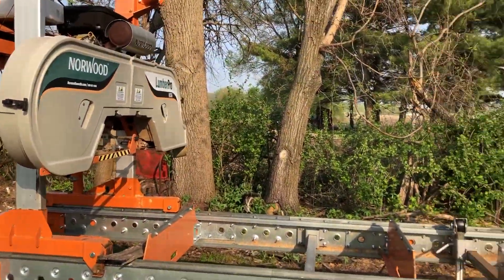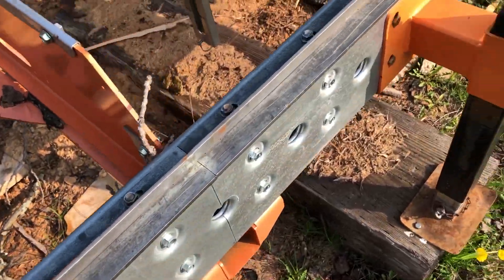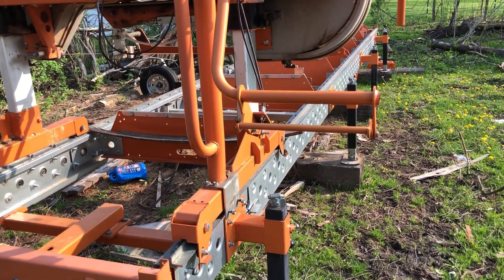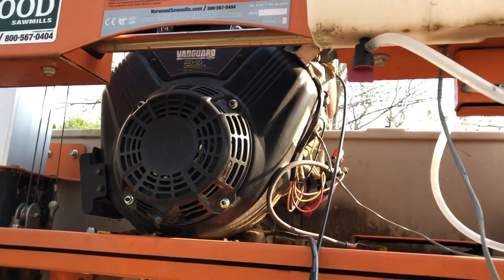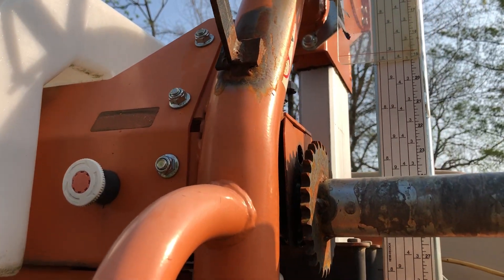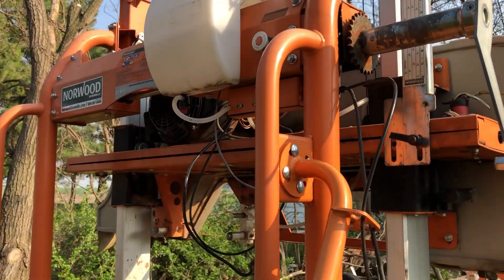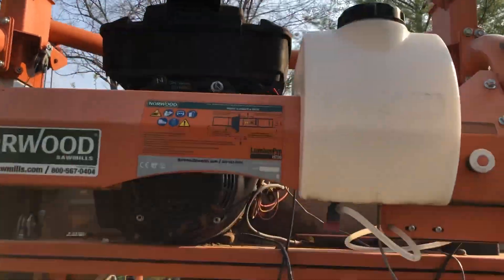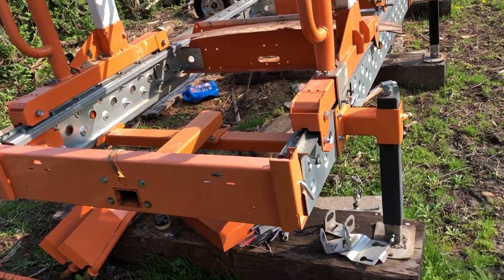DIY Sawmill Feed Drive and Controller Part 1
I'm giving an overview of the sawmill and the functions of the controls and drives.